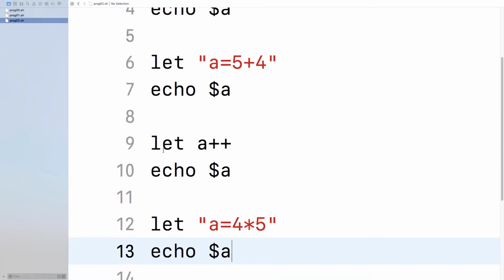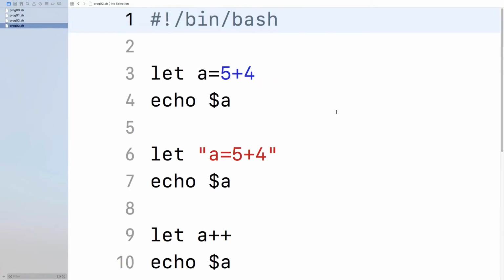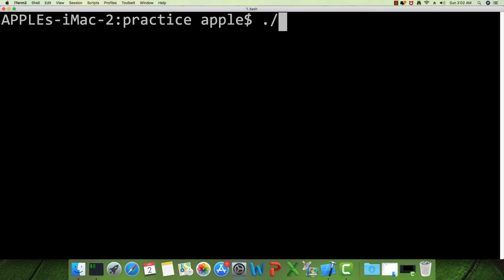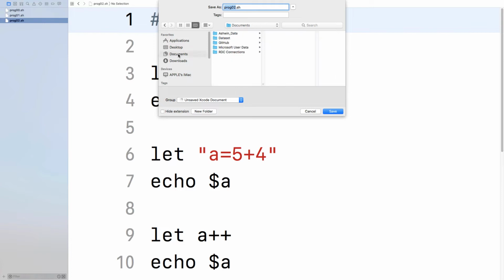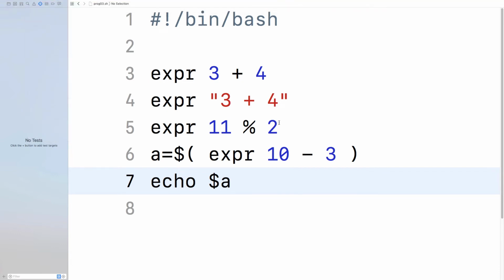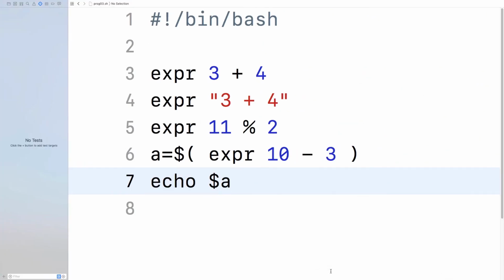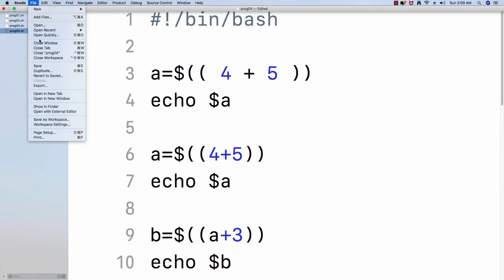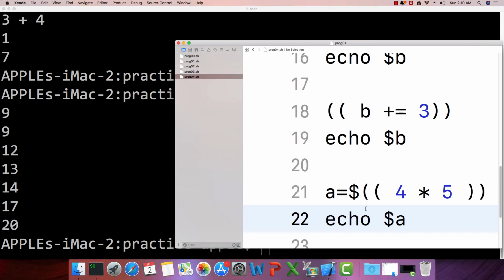EP002 - macOS Linux Bash Scripting - Expressions in Shell